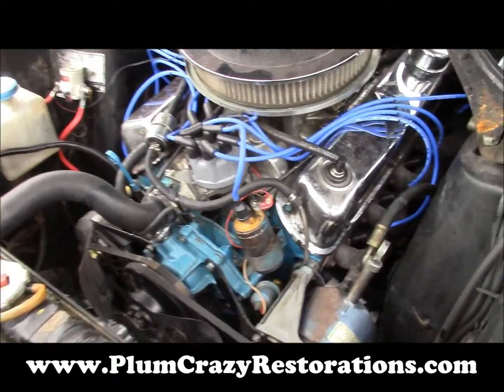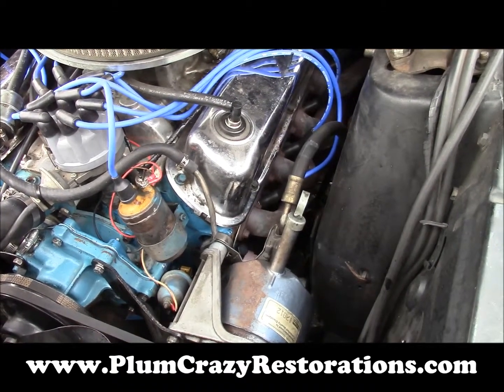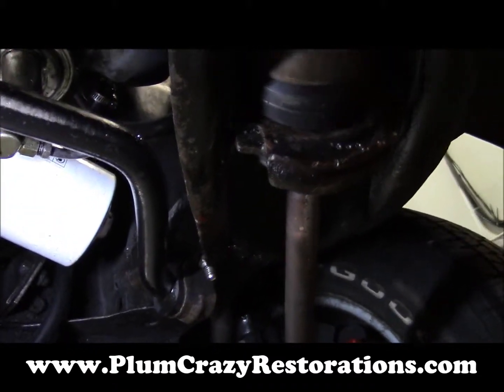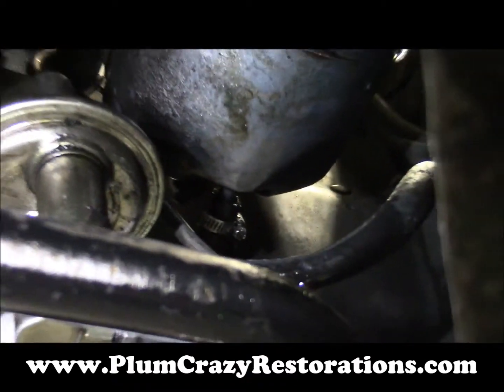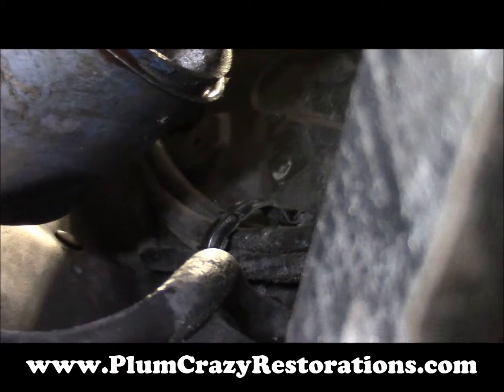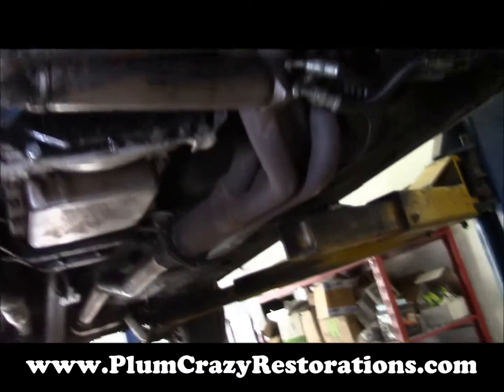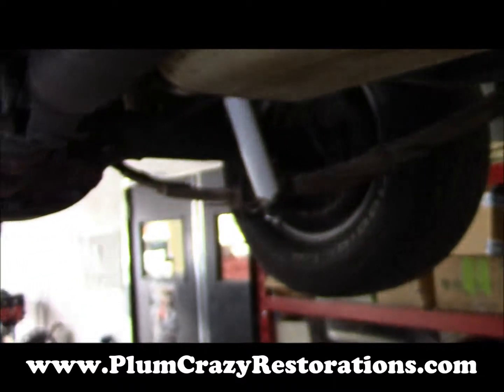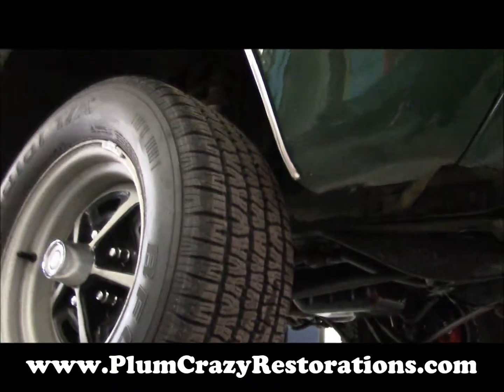1968 Mercury Cougar Oil Leaks Assesment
1968 Mercury Cougar Oil Leaks Assesment